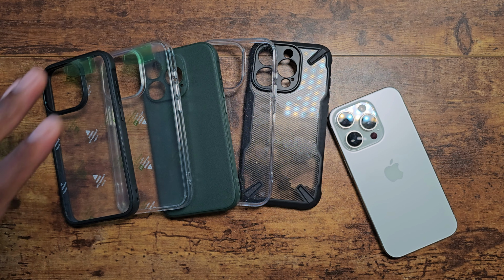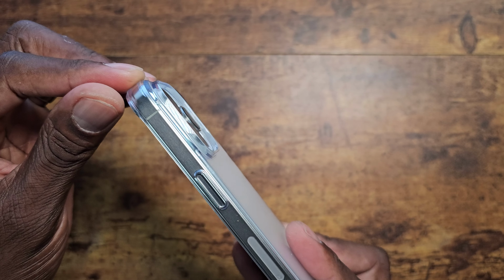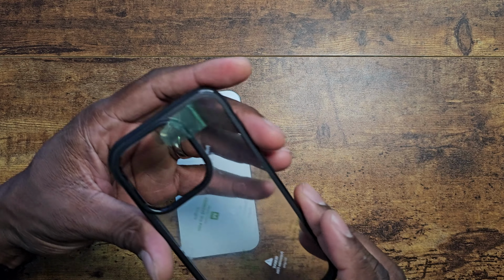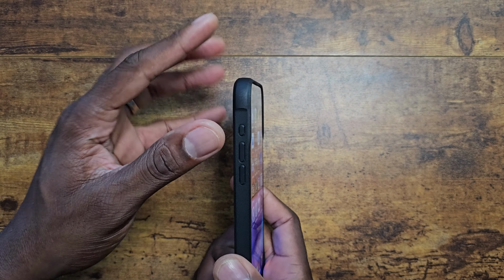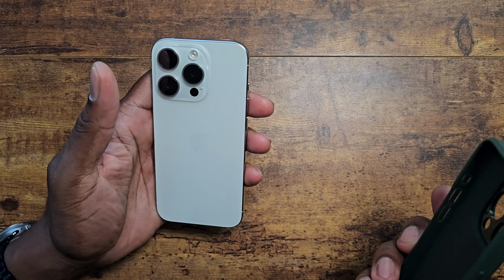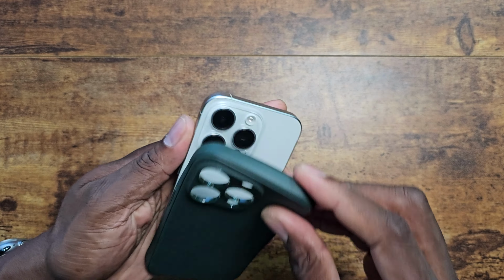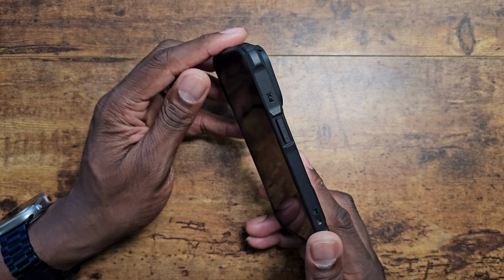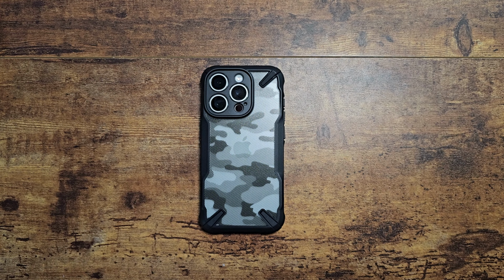iPhone 15 Pro | Ringke Case line Up!